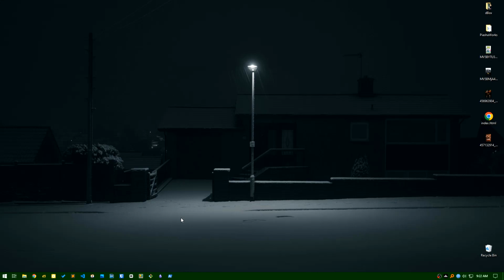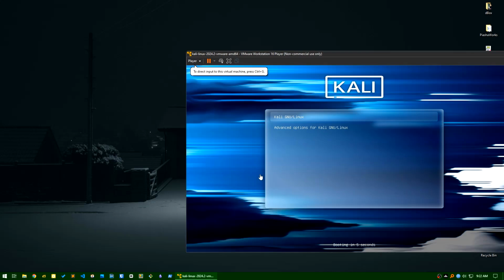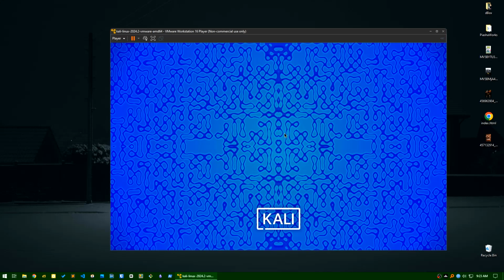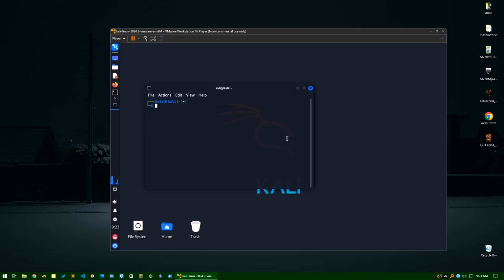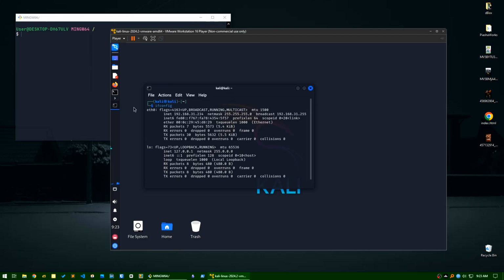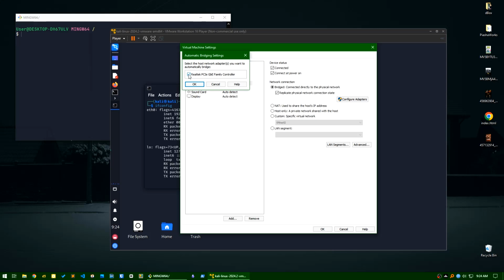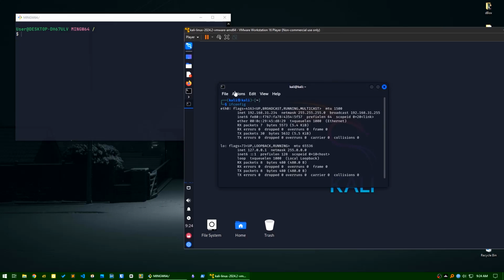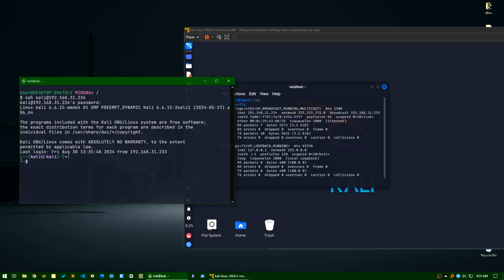How to SSH into a Local VM | Kali Linux on VMWare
In this tutorial, learn how to securely SSH into a local virtual machine running Kali Linux on VMWare. We'll guide you through the process of setting up SSH, configuring network settings, and accessing your VM from the host machine. Perfect for beginners looking to enhance their Linux and cybersecurity skills.